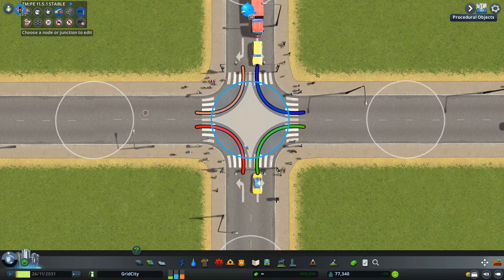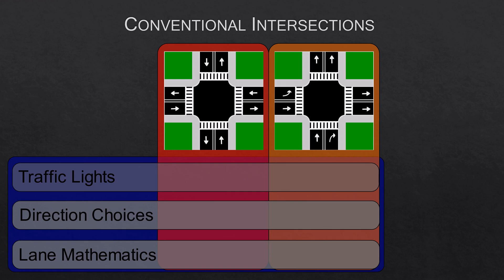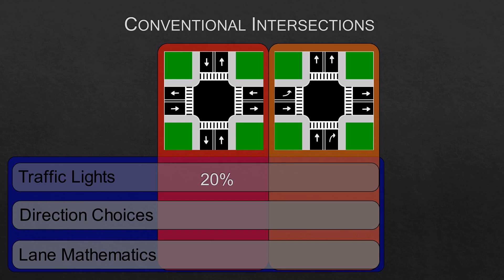How To End Traffic Jams in Cities: Skylines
In this video I introduce the Double-T Junction and Double-T Grid using the cities simulator game Cities: Skylines. I go through all of the basics of the Double-T Junction what it is, how it is used and how they combine together in a Double-T Grid. One thing to note, this was the first video I made about the Double-T Junction and Grid, so please excuse the sub-standard audio and presentation (the other videos get better).

Patent Pending: Certain Concepts Within Applications: GB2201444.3 & US 18/102,888

0:00 Intro
0:35 Demonstration Map
1:22 What is the Double-T Junction
2:48 Comparing the Double-T Junction with Traditional Intersections
5:34 Introducing the Double-T Grid
7:55 Journeys in a Double-T Grid
9:28 Outro and Wrap-up

Check out some of my other videos on the Double-T Junction and Grid: